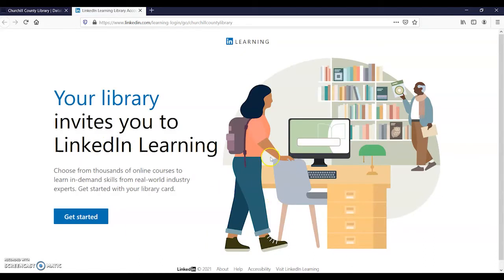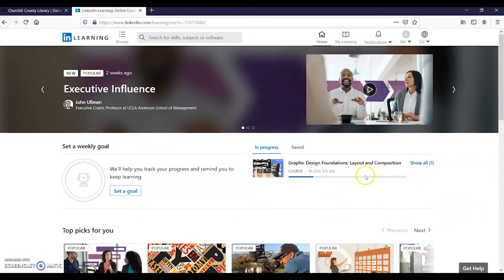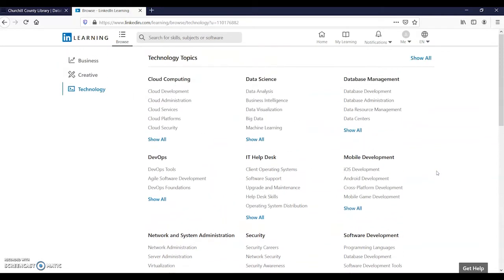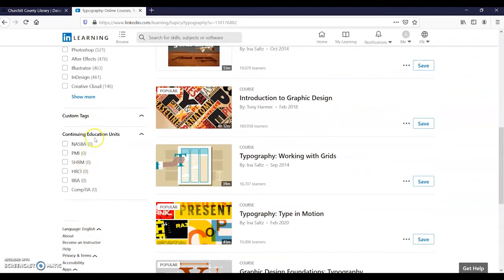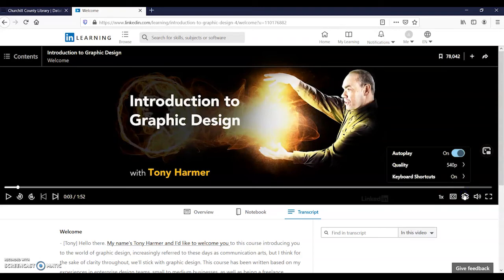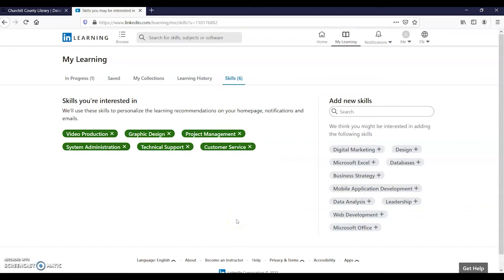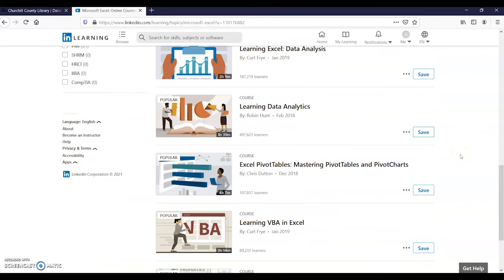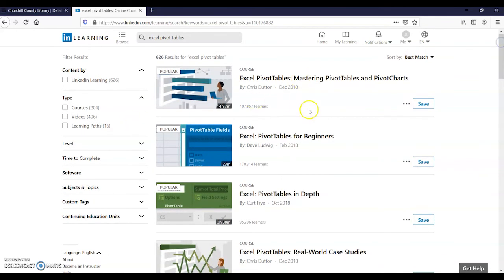How to use LinkedIn Learning with your library card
IT librarian Joe explains how to get into and use LinkedIn Learning to learn new business, creative, and technological skills.